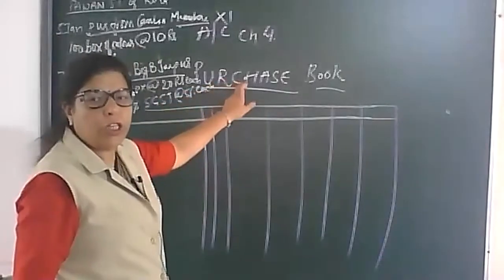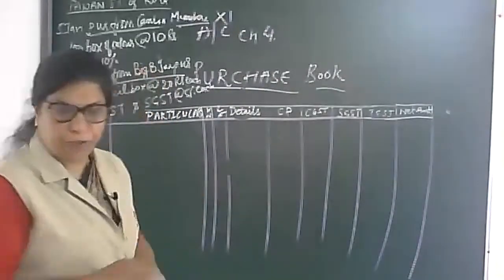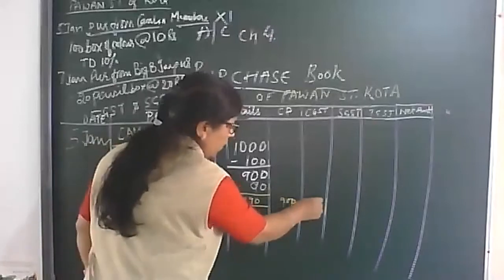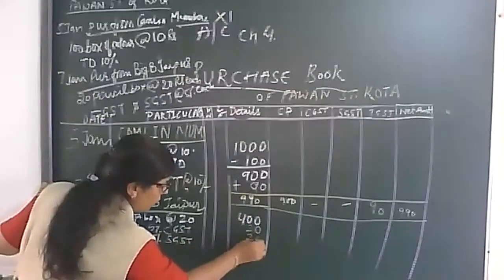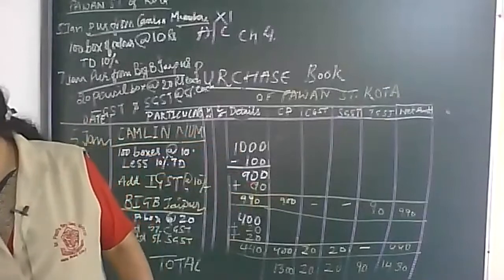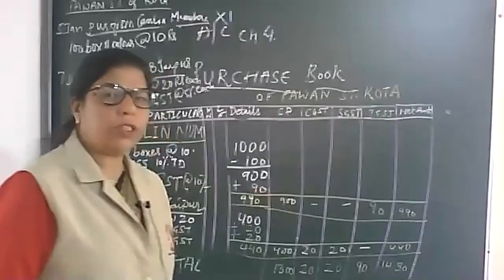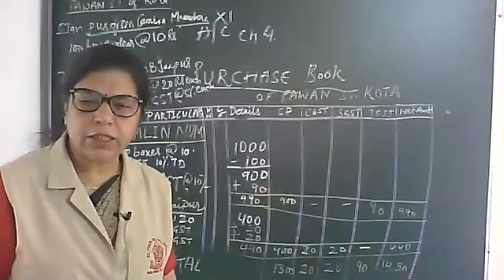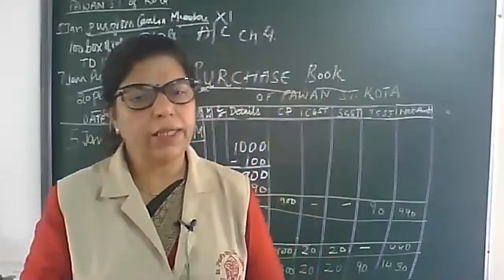11 ACCOUNTS [CH4]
PURCHASE BOOK